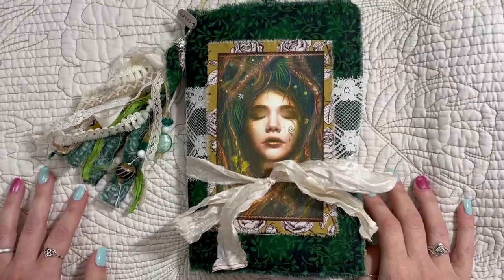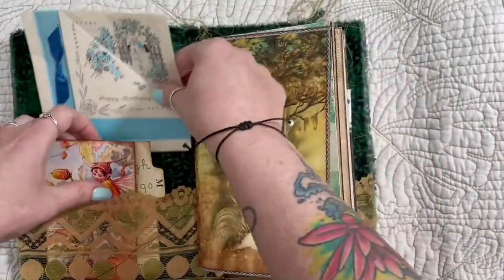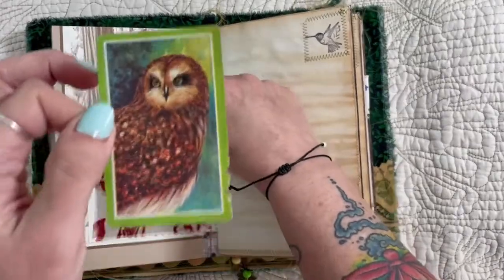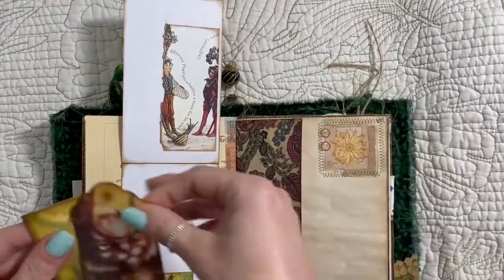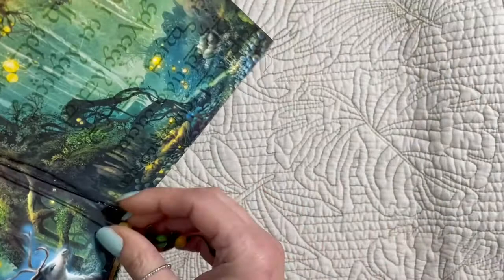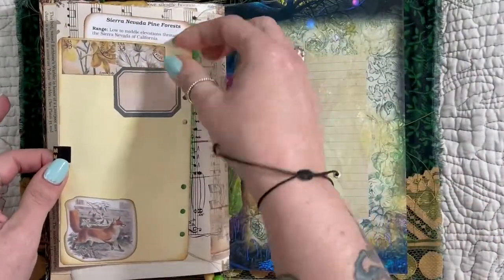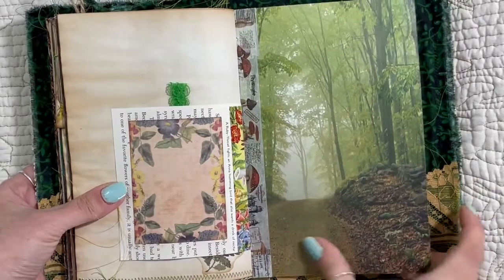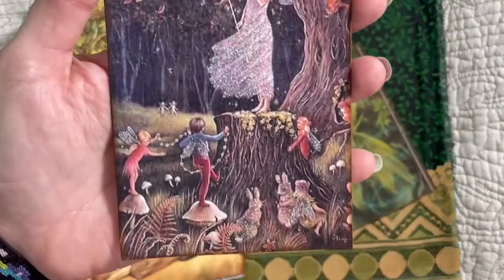SOLD TY. Woodland Fairy Nature Junk Journal Flip Through (Custom for Maria)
Thanks for hanging out and thank you again, Maria! I hope you enjoy your journal. It was my pleasure to create. Hugs, Dawn